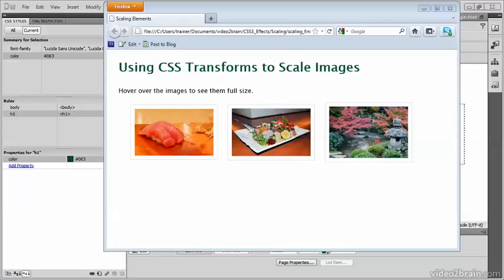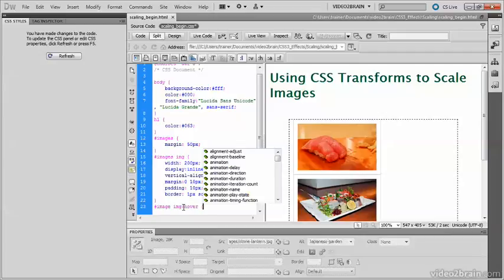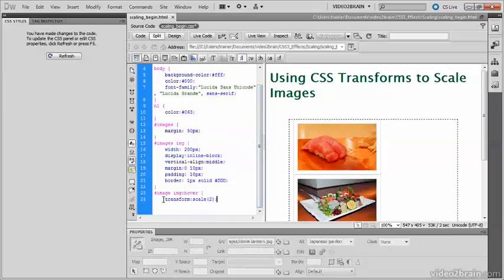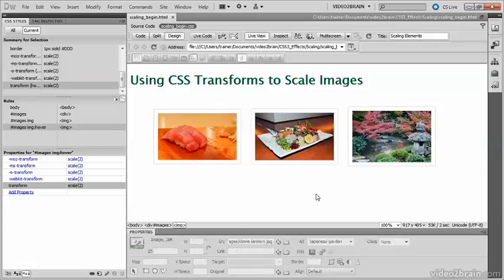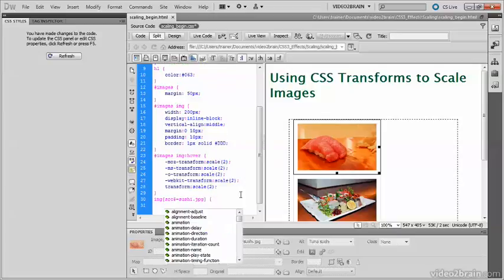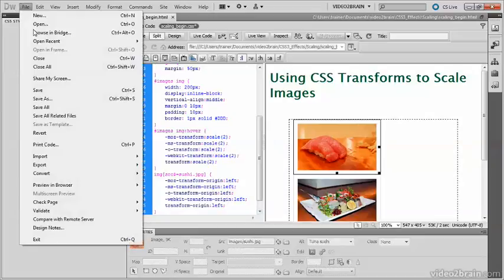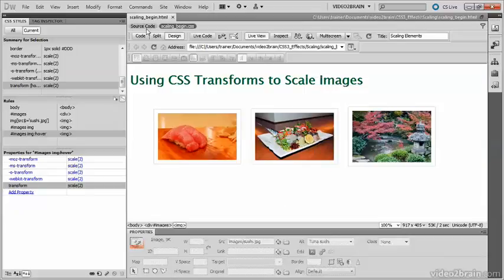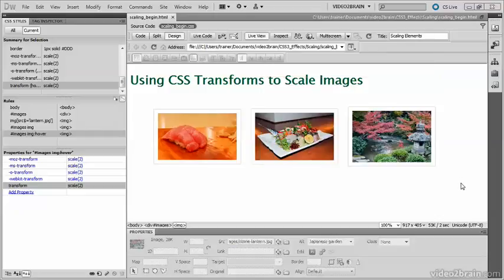CSS3 Effects Without Images08 for begginers